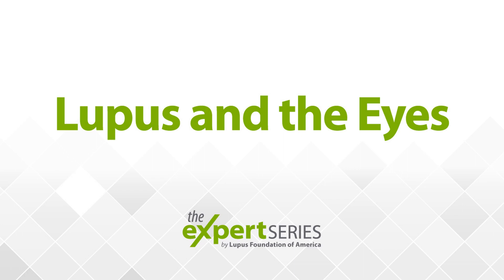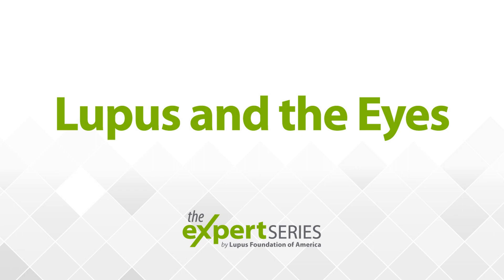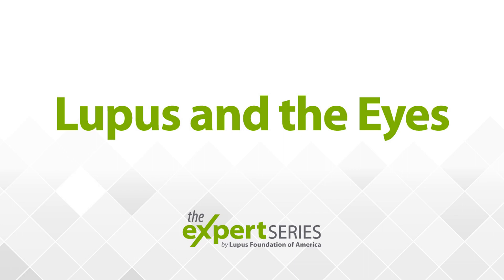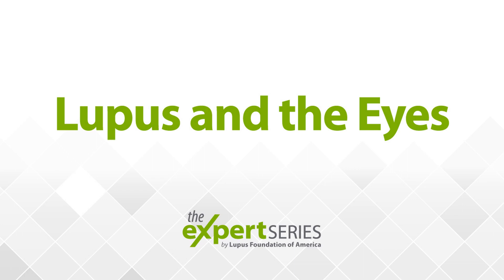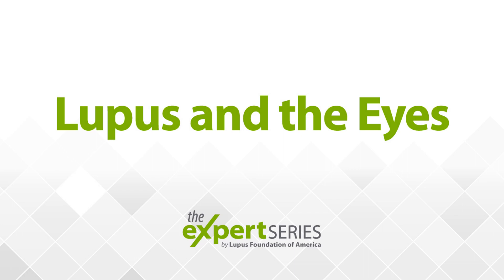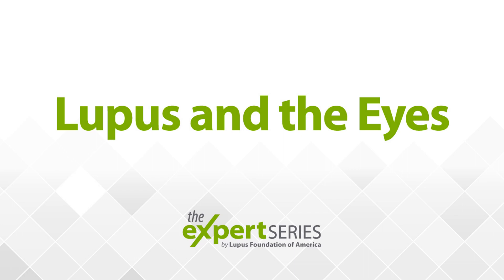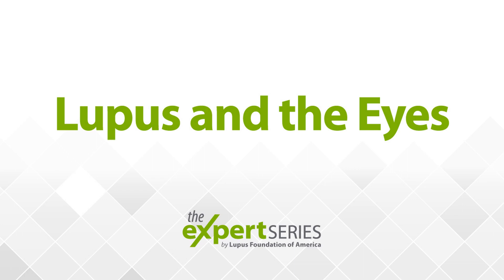The Expert Series S5E8 - Lupus and the Eyes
This month's episode of The Expert Series focuses on how lupus can affect your vision.

Dr. Michelle Petri, founder and director of Johns Hopkins Lupus Center, discusses the importance of maintaining eye health when you have lupus and what to be mindful of when taking prescribed medications.